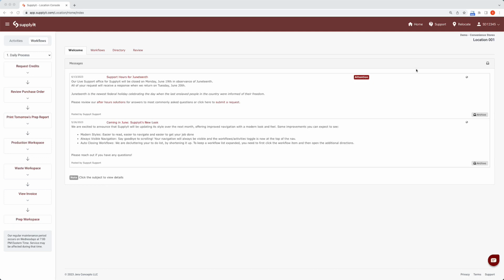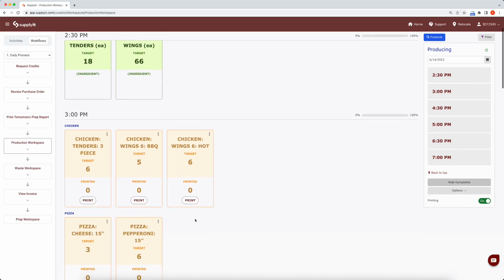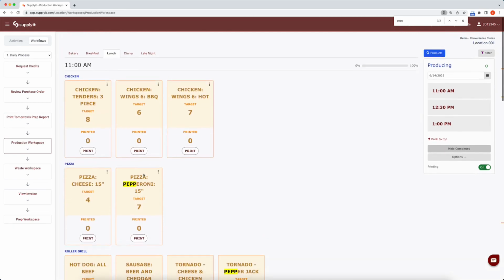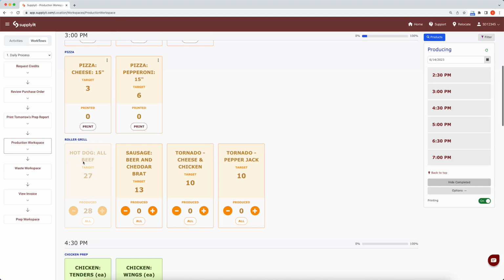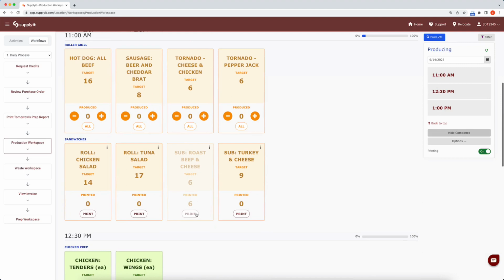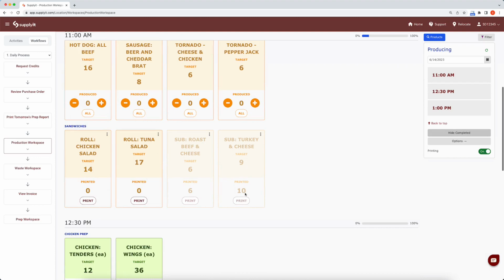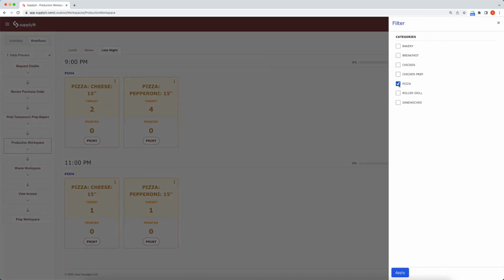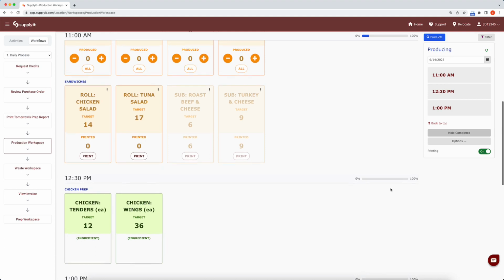Recording production using the production workspace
This video will show you how to record production and print nutrition labels using the production workspace. The production workspace tells you what to make when.